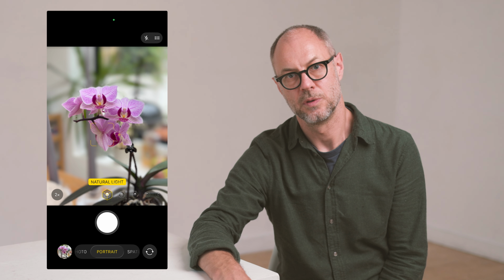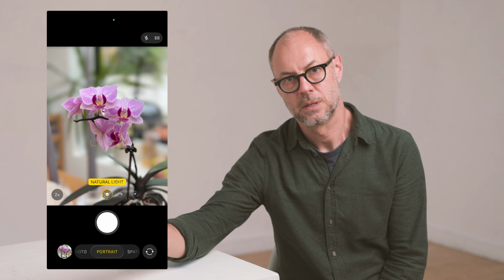Why Your Photos Look Flat (Fix This in 3 Simple Ways)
Most photos don’t fail because of your camera.

They fail because it’s not clear what the subject is.

If everything blends into the background, the photo just feels… flat.

In this video, I break down 3 simple ways to fix that:

1. Blur the background (depth of field)

2. Use contrast (colour and tone)

3. Use light to separate your subject

These are small adjustments you can make whenever you're out taking photos - whether you're using a camera or a phone - and they’ll immediately make your photos clearer and more intentional.

Chapters
00:00 Why photos look flat
00:35 What is subject separation
01:05 Depth of field (blur the background)
03:50 Using contrast (colour & tone)
05:40 Using light (silhouette & highlights)
07:10 How to apply this in practice
07:40 Your task